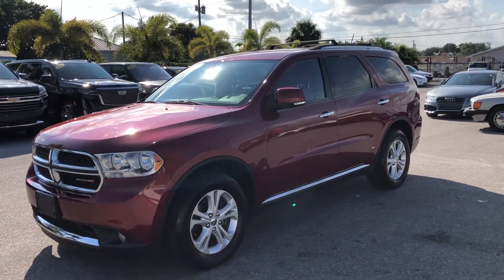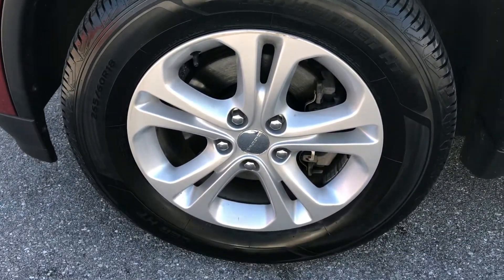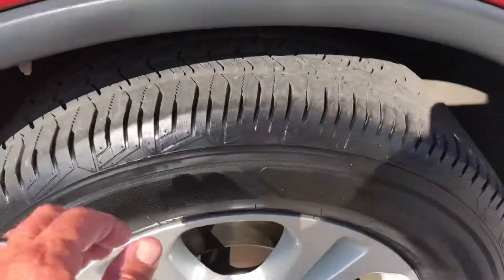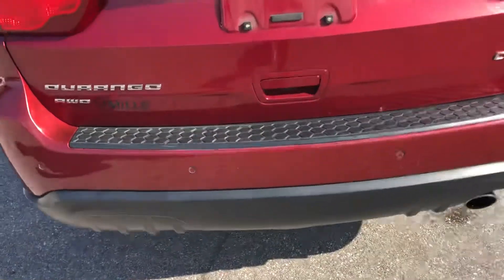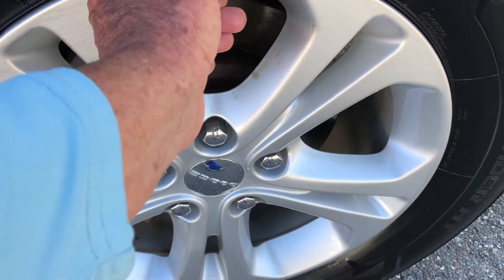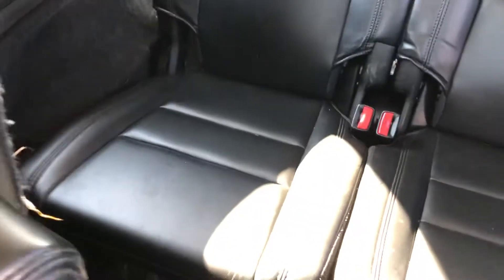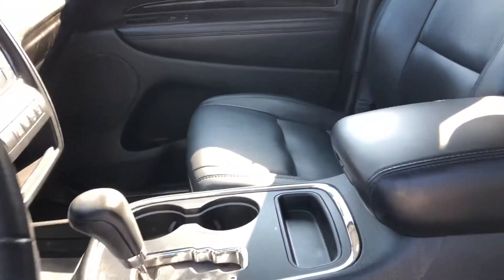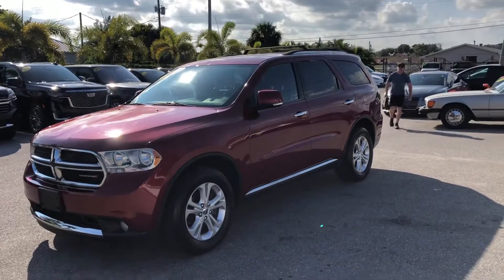2013 Dodge Durango